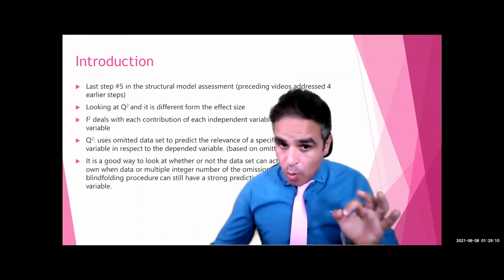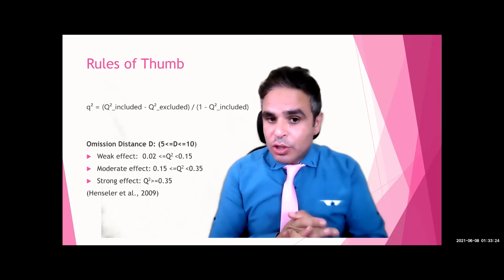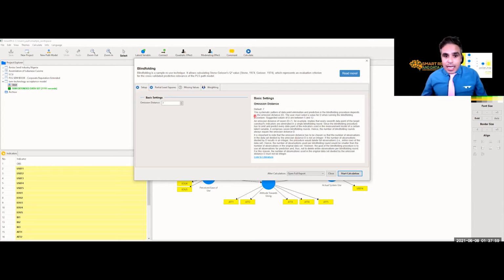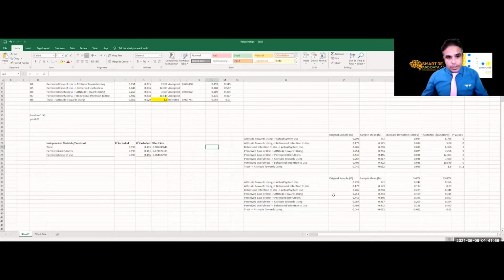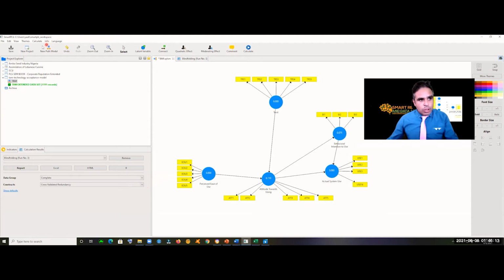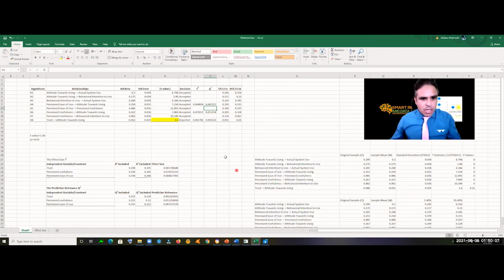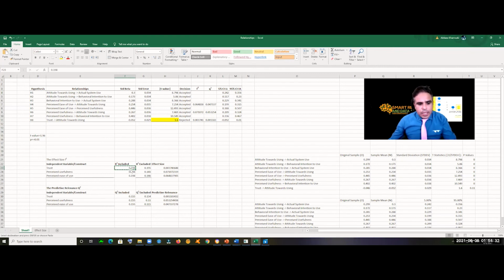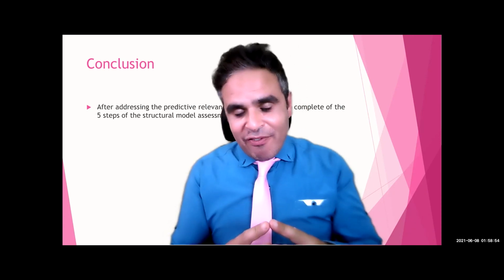Cross validation redundancy Predictive Relevance Qsquared calculation using SmartPLS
This video number 16 discusses in details step #5 in the structural model assessment procedures. It addresses Qsquared calculations or the cross validated redundancy. In details, it explains what it means and how it can be calculated using SmartPLS blindfolding function. Q2: uses omitted data set to predict the relevance of a specific independent variable in respect to the depended variable. based on omitted data setsThis video starts with a power point presentation introducing you to the predictive relevance Q squared. The slides provide detailed explanation about the meaning of q squared and how relevant literature may interpret its results or calculations providing specific minor, medium and major threshold figures. Furthermore, the video shows how Q squared is calculated using SmartPLS and how the results may be reported in a dissertation or a Journal Article. -Check our relevant videos in the SmartPLS video series: **VID #15: Step 4: The f-square calculation (Effect Size) In structural model assessment**VID #14: Step 3: R-square in Structural model assessment #13: Step 2: Significance and Relevance of Structural Model Relationships in SmartPLS #12: Step 1 in SEM assessment: Collinearity issues #11: Structural model assessment using SmartPLS **VID #10: Formative and Reflective models with SmartPLS **VID #9: Common method bias: Statistical remedies **VID #8: The Common method variance (CMV) **VID #7: (Assessing uni-variate and multivariate data normality) **VID #6: (Measurement model discriminant validity) **VID #5:(Measurement Model Assessment with SmartPLS) **VID #4: (Data Collection Platforms and PLS Modeling) **VID #3: (Data Collection and Dealing with Missing Data) **VID #2: (An Intro to SmartPLS) **VID #1: (An introduction to Structural Equation Modeling)